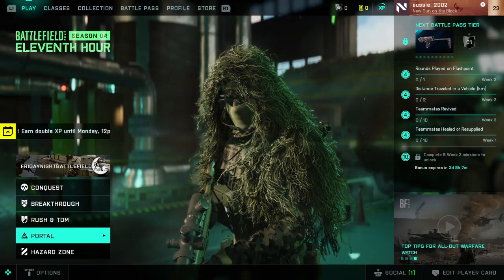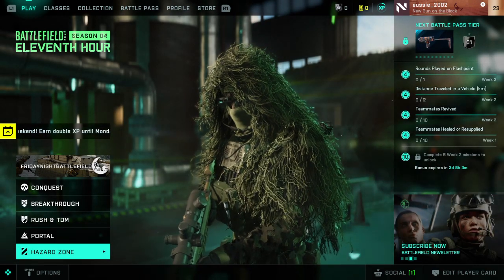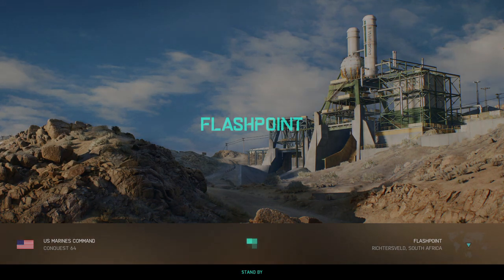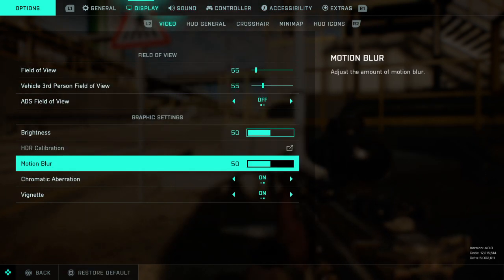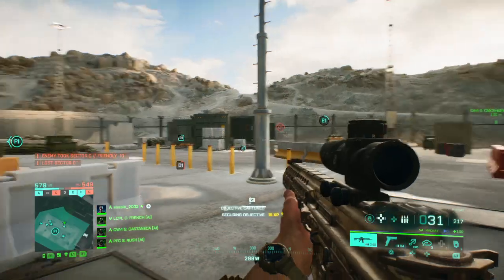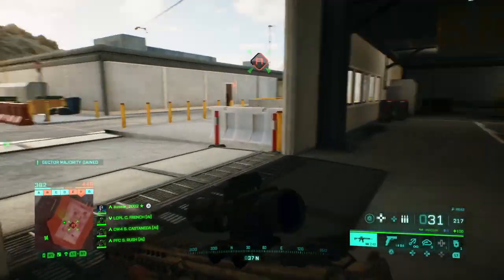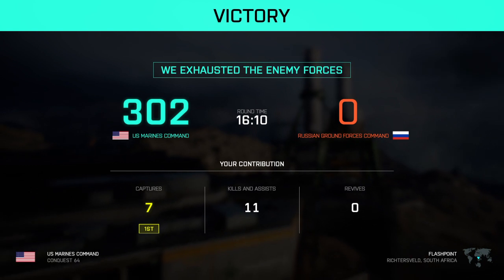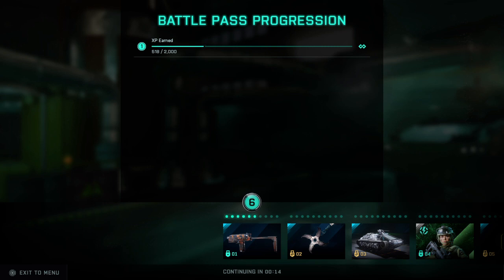Battlefield 2042 Part 2: Flashpoint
G'day fellas and welcome back to Battlefield 2042. I decided to try the new map for Season 4 and share my thoughts and opinions. Enjoy the video and stay safe, stay healthy. :)